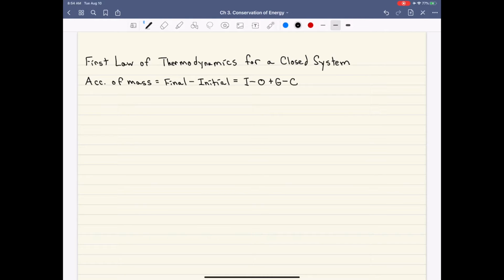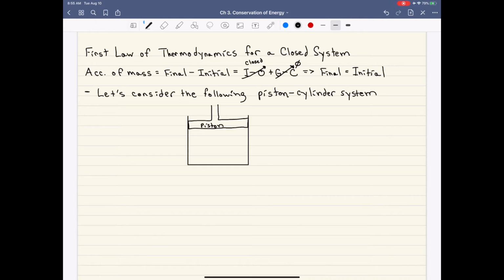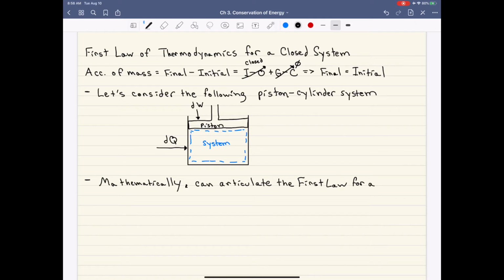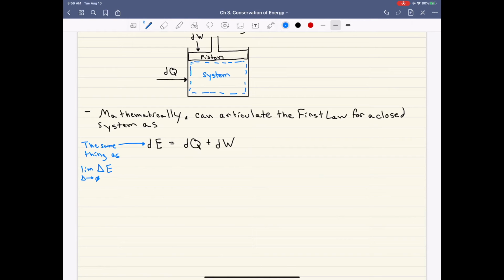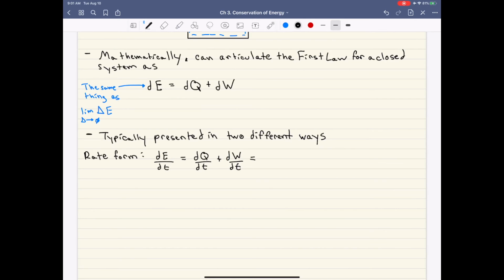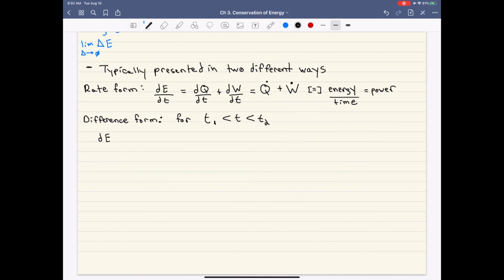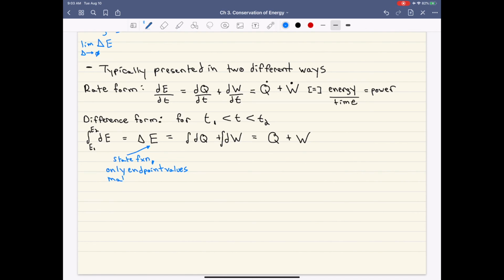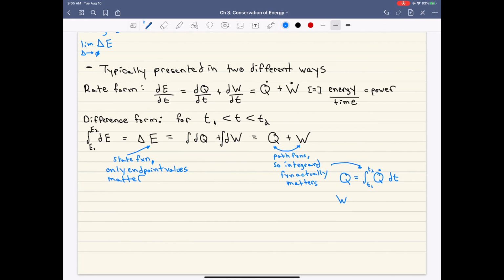4 Energy Balances on Closed Systems